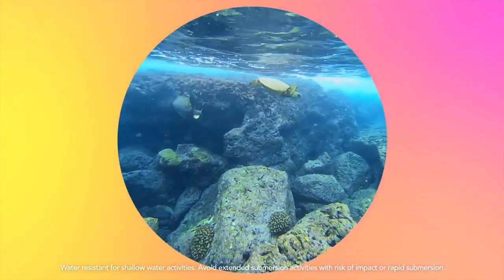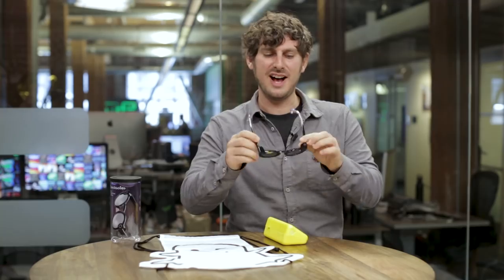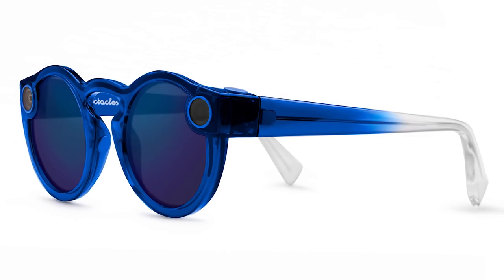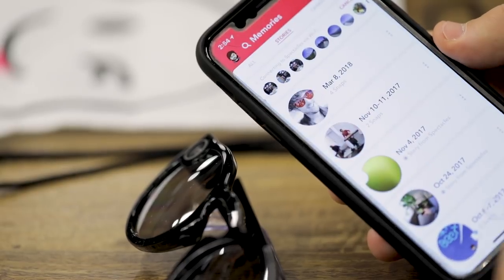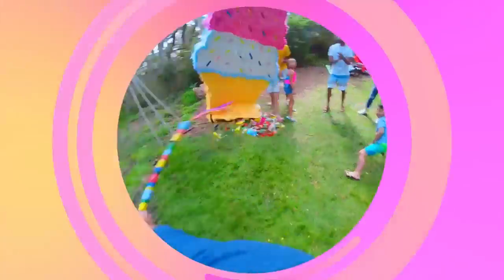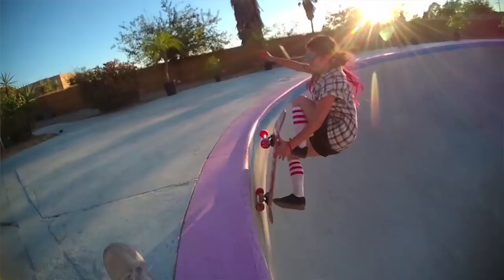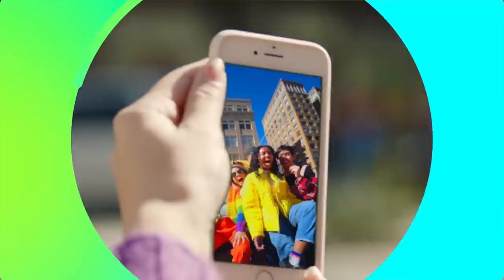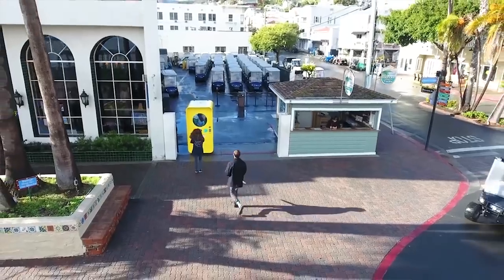Snapchat Spectacles V2 camera glasses demo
Snapchat just released the second version of its Spectacles. We go hands-on and tell you what's special, and what's still borken about its camera glasses.